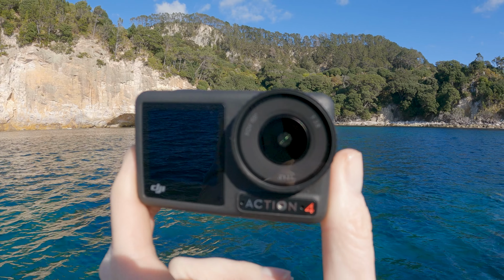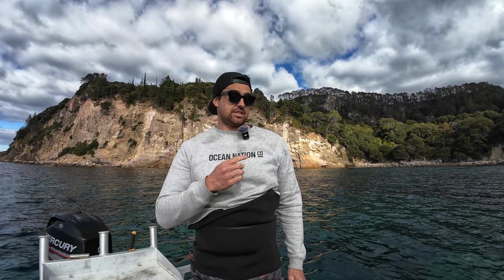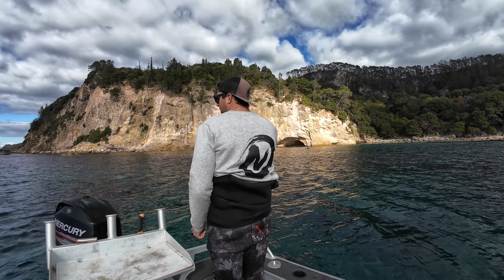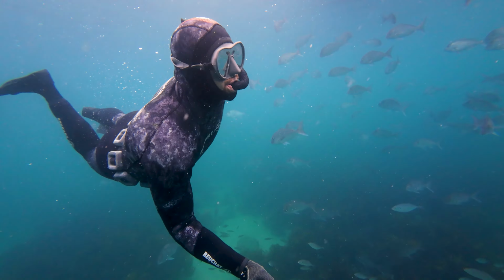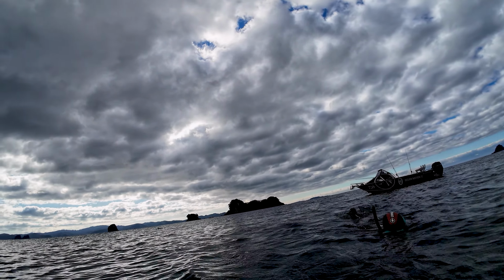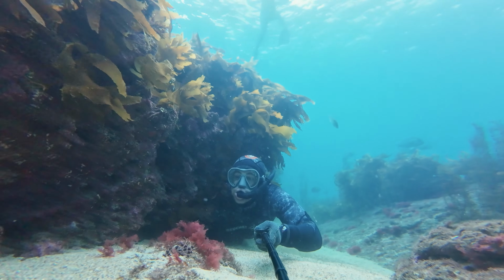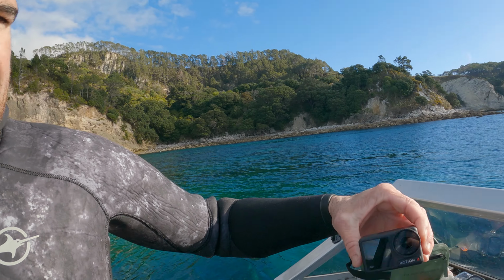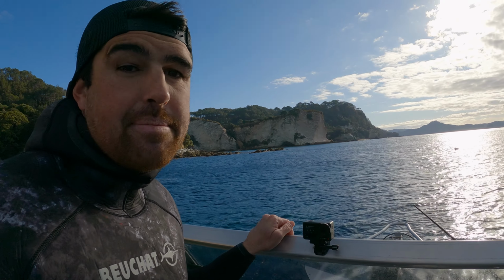DJI OSMO ACTION 4 hands on REVIEW. Is this the best UNDERWATER ACTION CAMERA?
In this video, we are going to give you our review of the DJI Osmo Action 4 camera. If you're in the market for a high-quality action camera, then this is the video for you. We'll be discussing the key features, underwater image quality and overall performance of the DJI Osmo Action 4. Join us as we dive into the world of action cameras and find out if the DJI Osmo Action 4 is the perfect fit for your adventurous lifestyle.